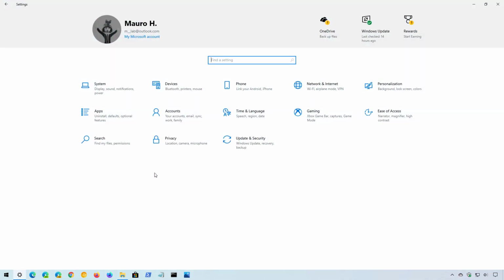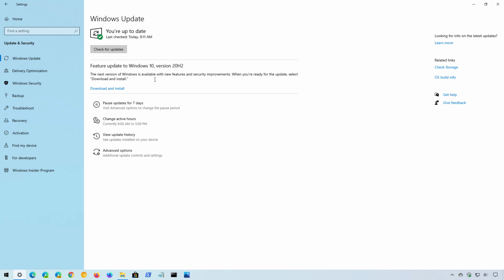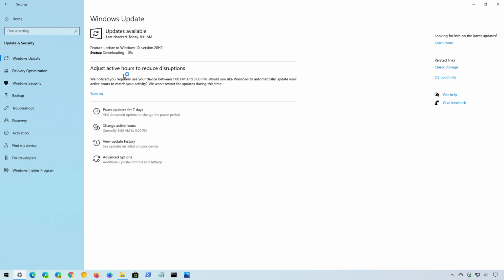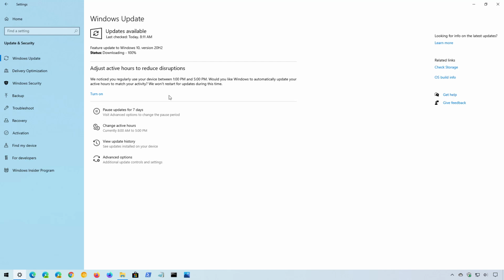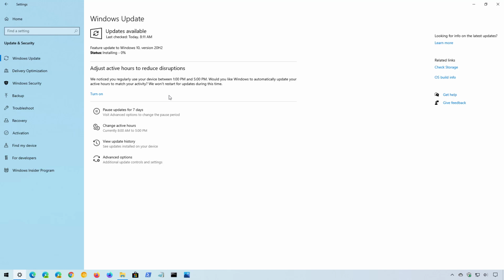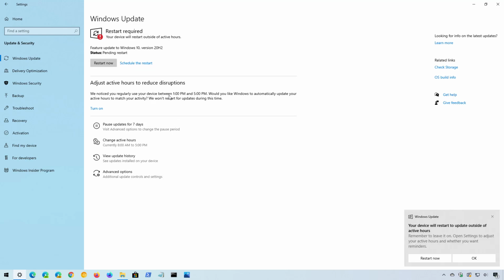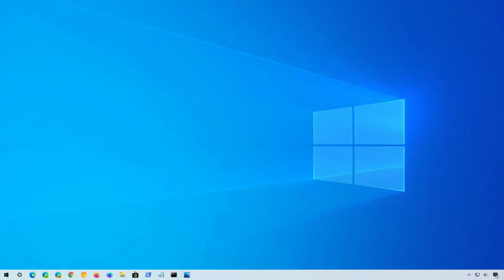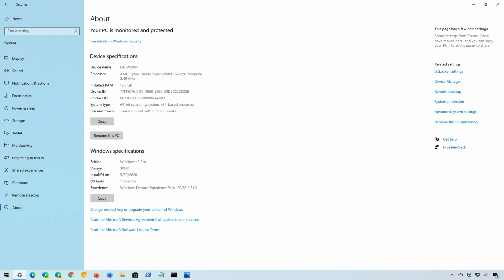How to Upgrade to Windows 10 20H2 (October 2020 Update) from Version 2004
Windows 10 tutorial: Steps to upgrade to the Windows 10 20H2  (October 2020 Update) from version 2004 using Windows Update. **IMPORTANT: Version 20H2 is expected to release sometime in the fall of 2020. If you follow the steps now, you WILL NOT get the  October 2020 Update now. You have been warned.